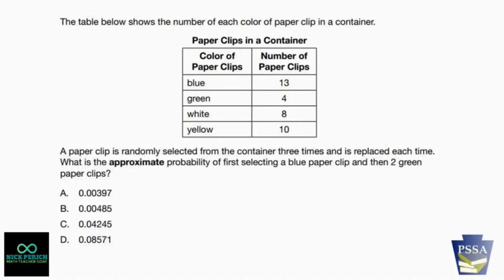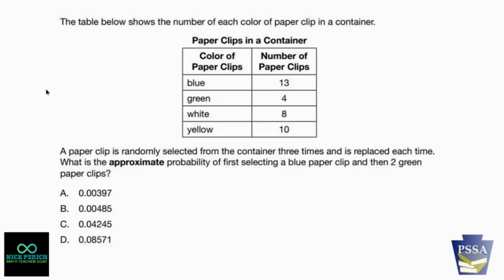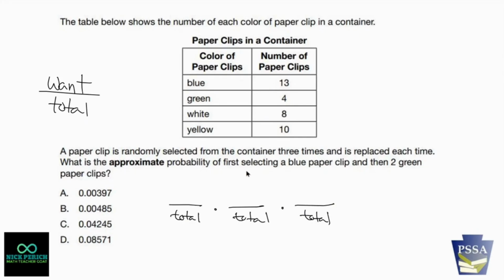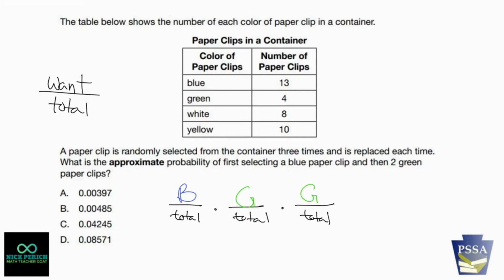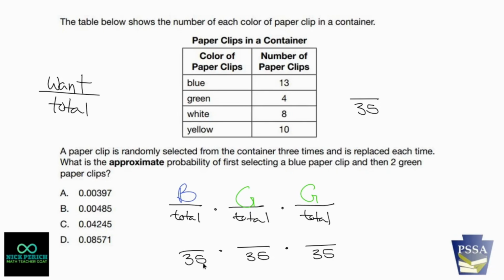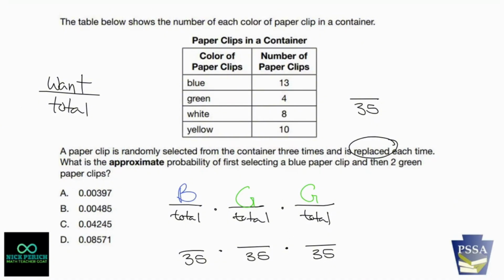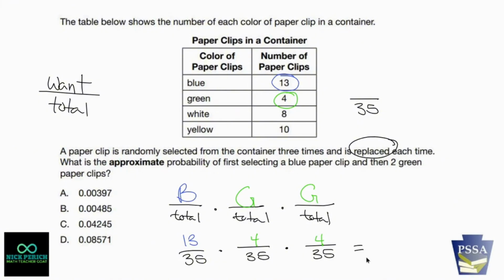7th Grade PSSA Math Help - Compound Probability Word Problem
In this video, we break down a 7th Grade PSSA Math compound probability word problem step-by-step so students can build confidence and master one of the most commonly tested concepts on the Pennsylvania System of School Assessment.

Compound probability means finding the likelihood of two or more events happening together or in sequence. You will learn how to identify whether events are independent or dependent, how to organize information using strategies like lists, tables, and tree diagrams, and how to calculate probability using the formula:

Probability = number of favorable outcomes divided by total number of possible outcomes.

Throughout the lesson, we focus on clear thinking, test-taking strategies, and how to break down multi-step word problems without getting overwhelmed. These types of questions often appear on the PSSA to assess your understanding of probability, reasoning, and real-world problem solving.

By the end of this video, you will be able to:

Understand what compound probability means in context
Identify key information in word problems
Systematically solve multi-step probability questions
Check your work for accuracy and reasonableness

This is perfect for students preparing for the 7th Grade Math PSSA, teachers reviewing key concepts, or parents looking to support learning at home. If you’re getting ready for the PSSA, this video will help you feel more prepared, more confident, and ready to tackle any probability question that comes your way.

/ nickperich

Nick Perich
Norristown, Pa

/ nickperich

Nick Perich
Norristown, Pa